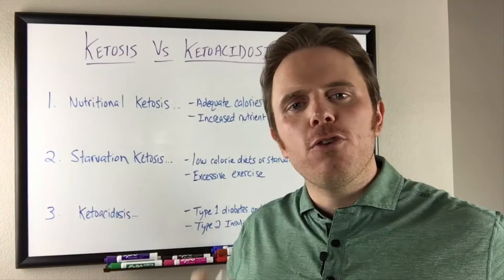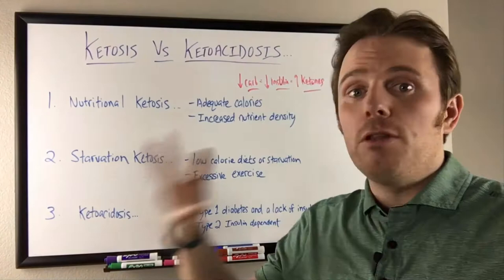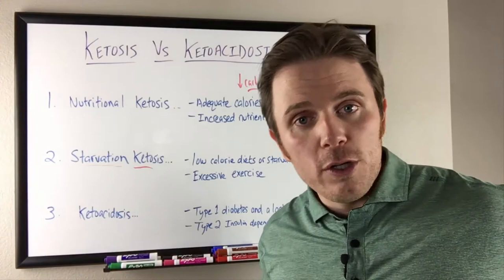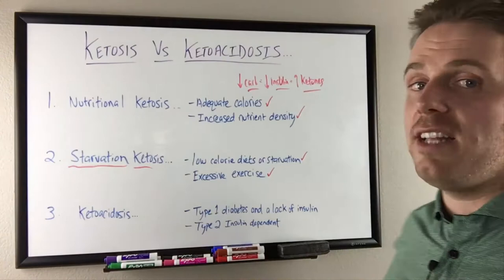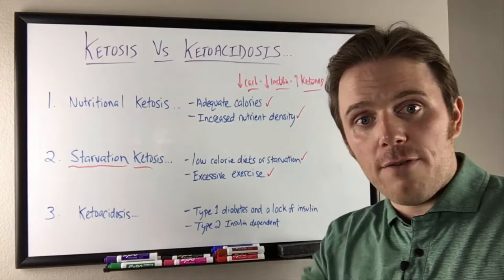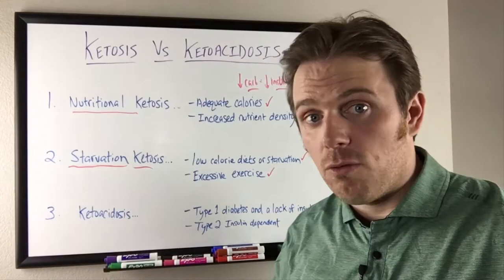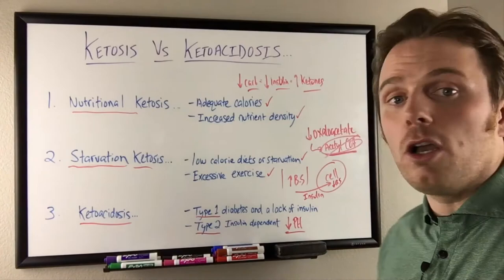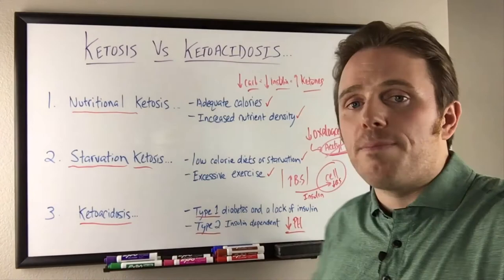Ketosis vs Ketoacidosis | What's The Difference?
In today’s video, Dr. Justin Marchegiani discussed the topics of ketosis and ketoacidosis, or more specifically, the difference between the two. Here, Dr. J explains natural ketosis, starvation ketosis, and their difference to ketoacidosis. Learn about diabetic ketosis and what happens to the body once it undergoes this normal metabolic process.

Ketosis and ketoacidosis are two very different things and we hope this video helps clear up any confusion about this subject.

Learn more about how to use ketosis to lose weight and improve your health